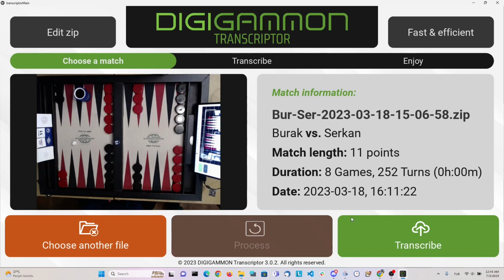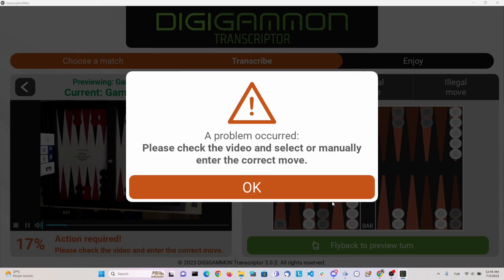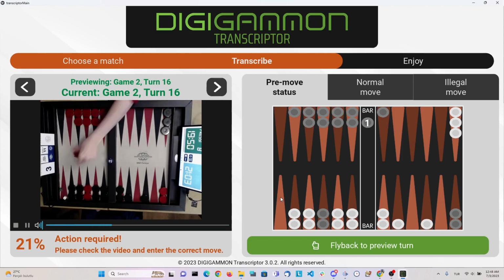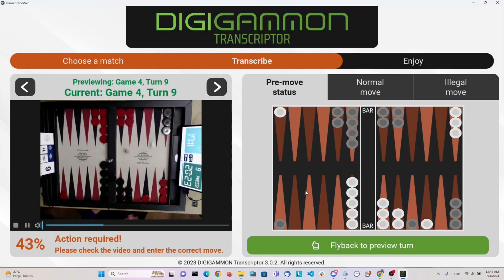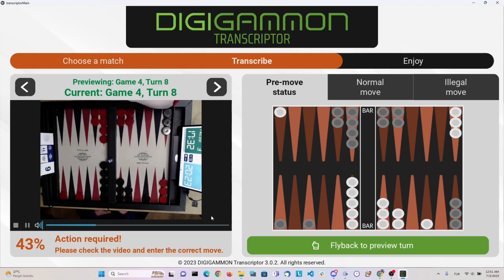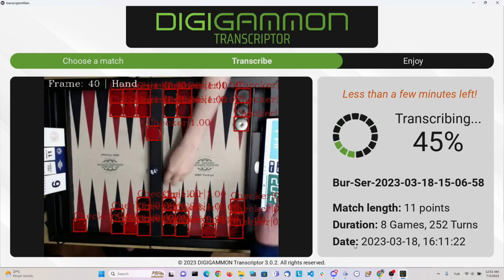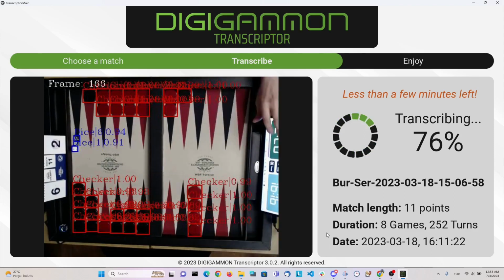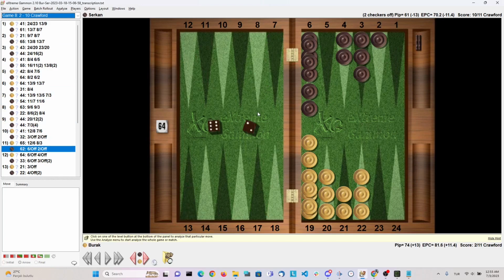TR 3 Level3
In this video, you will see all challenges that you can encounter with while using Transcriptor. Even in some cases you may need to flyback to fix a prediction error done by our software manually. Overall these scenarios are SUPER RARE to occur, but anyway it's still by far the fastest and easiest way to transcribe such a long match!